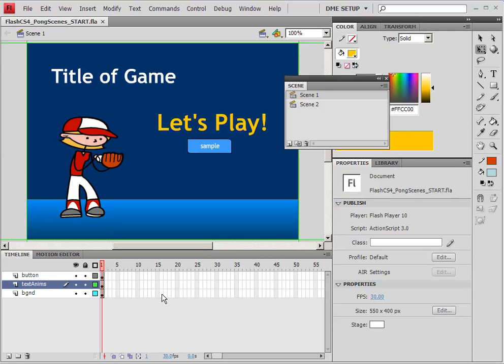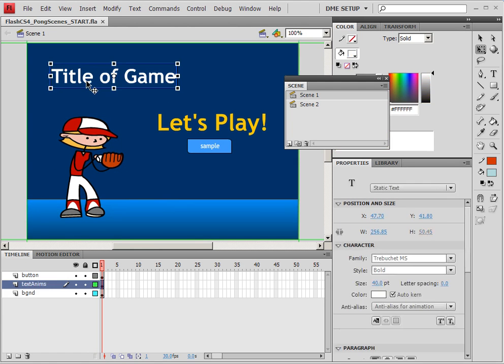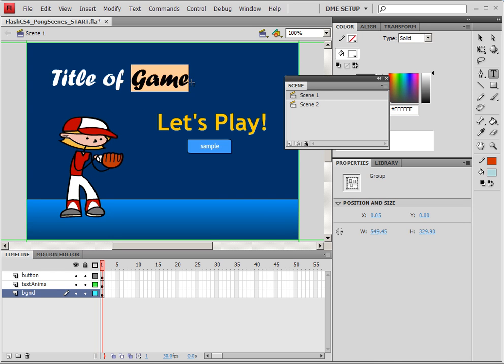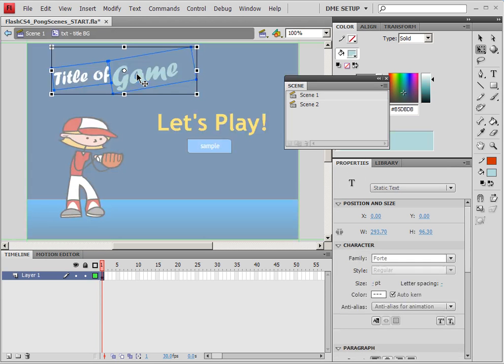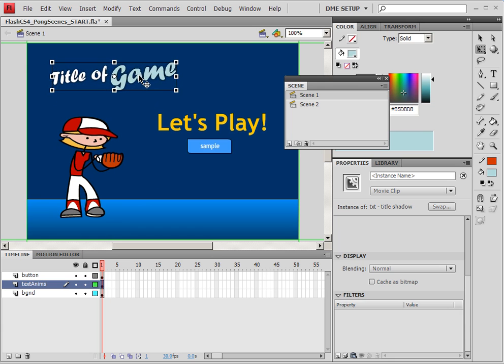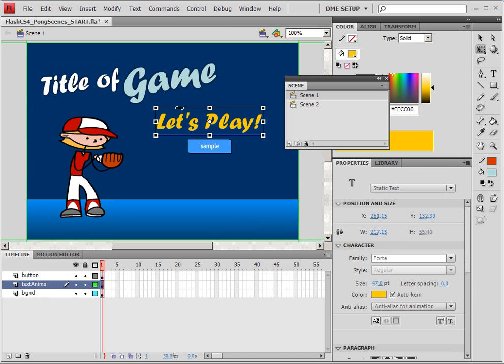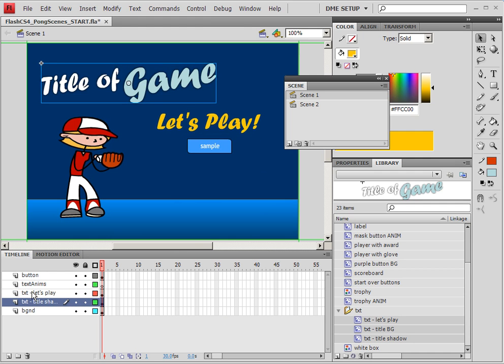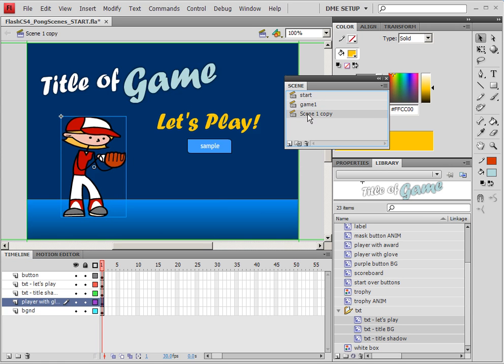FlashCS4, PongScenes, part2, setup-cut.avi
This set of tutorials will take you through setting up the animations for your PongGame assignment.